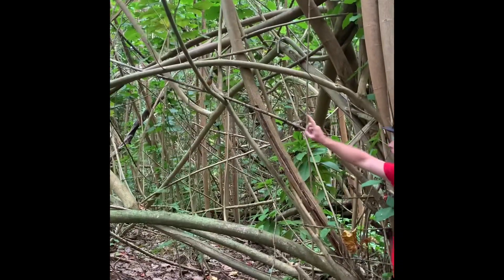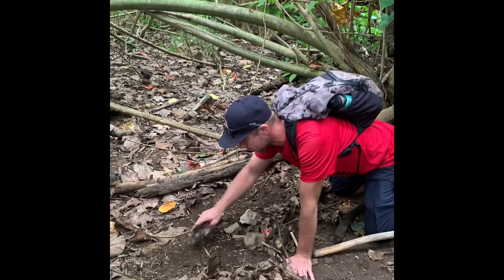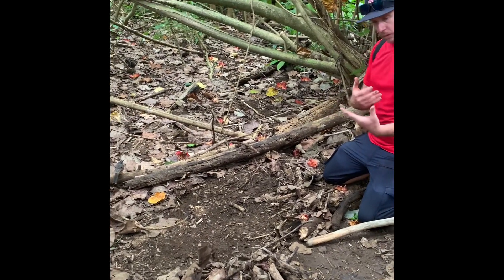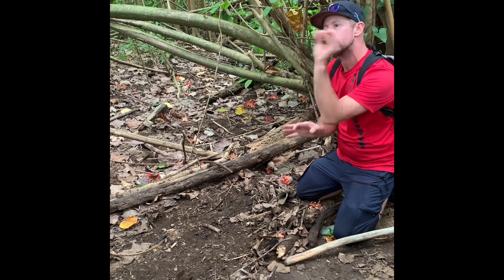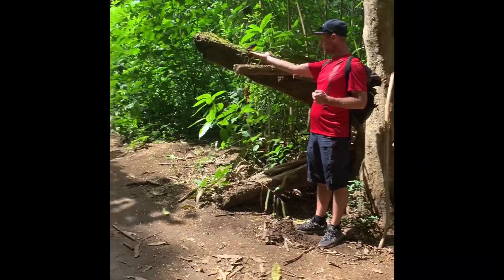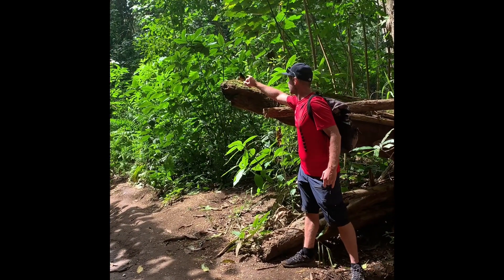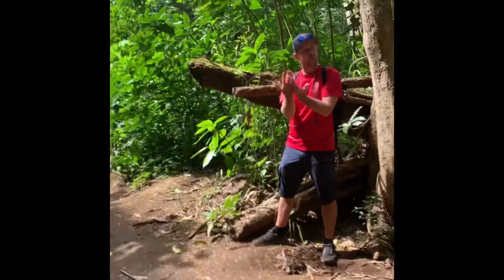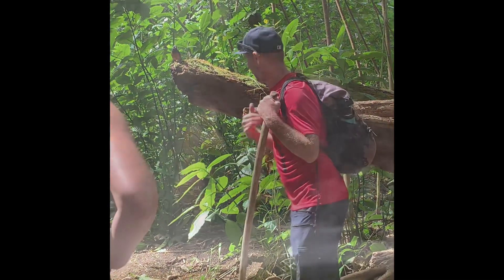Kayaking and hiking to Secret falls -Hawaii 2023